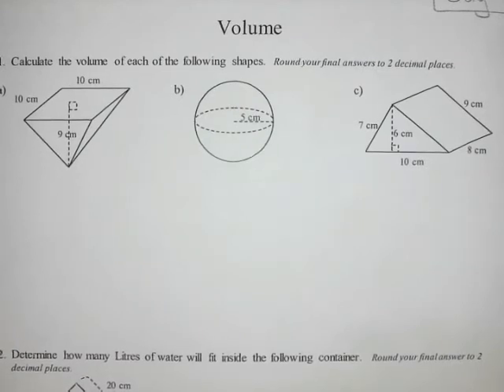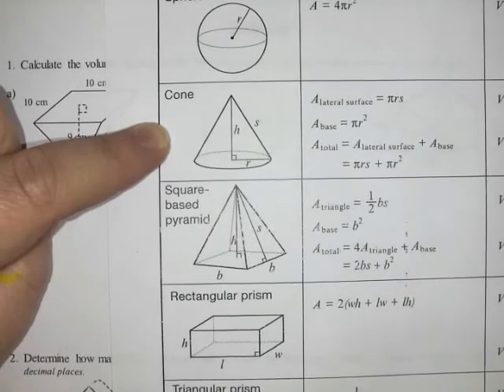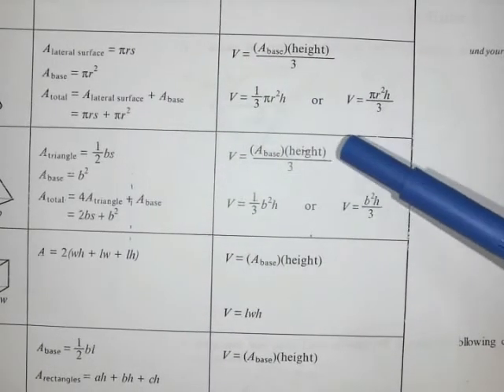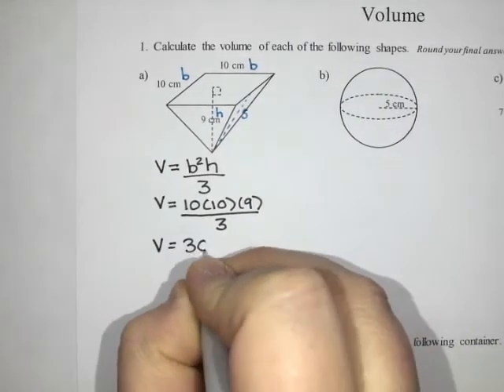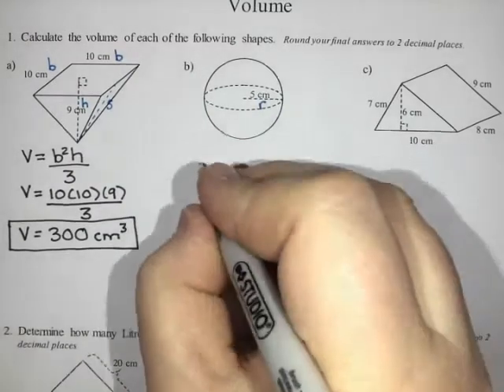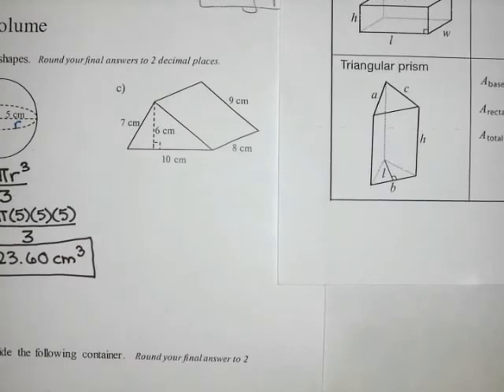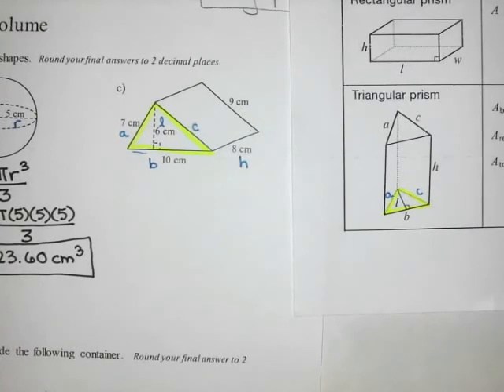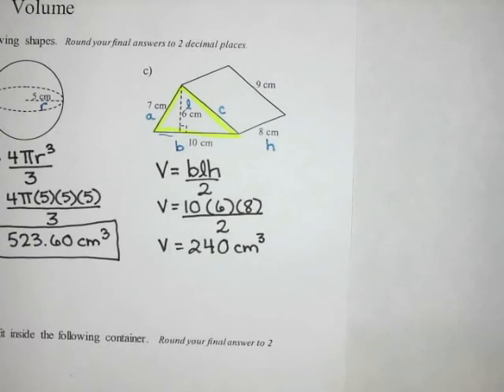Day 4 - Question 1ABC - Volume